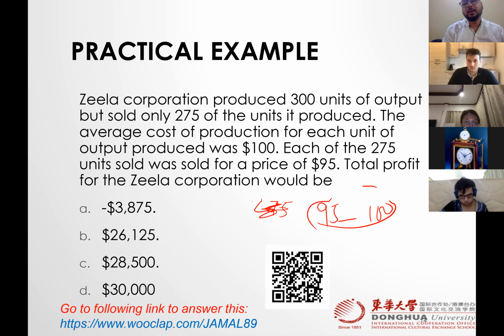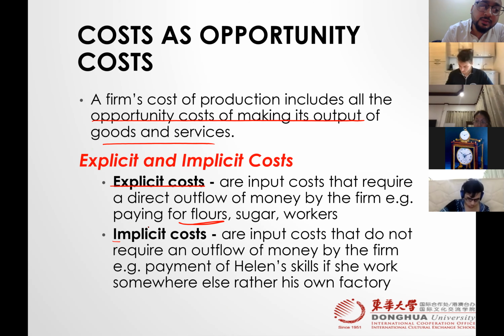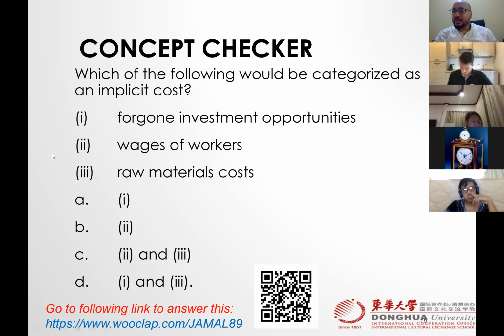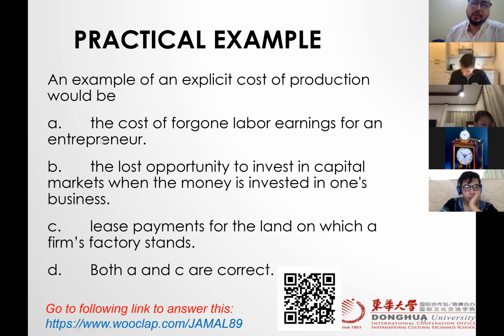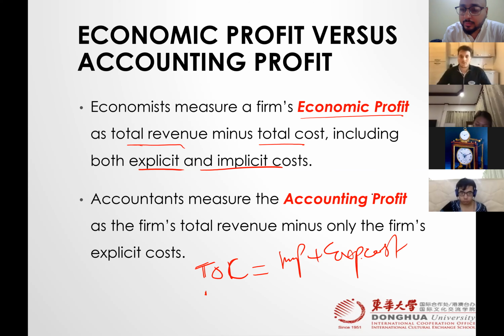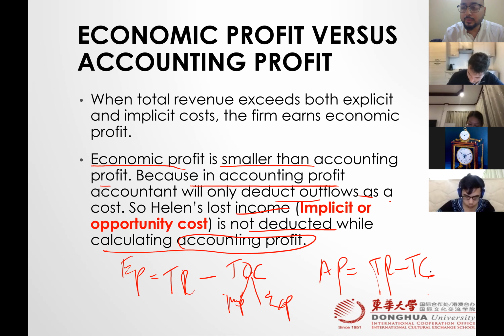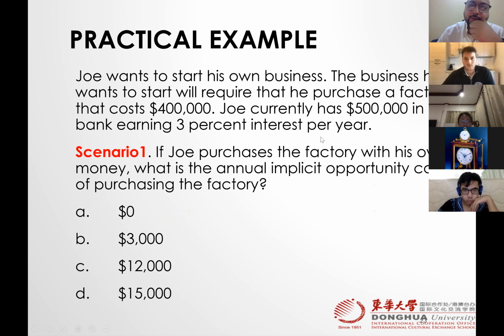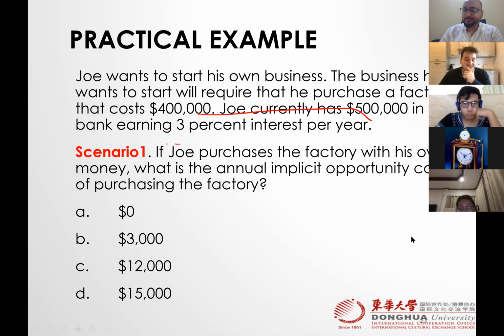Microeconomics (Fall 2021) Lecture 5 - Cost of Production - 2